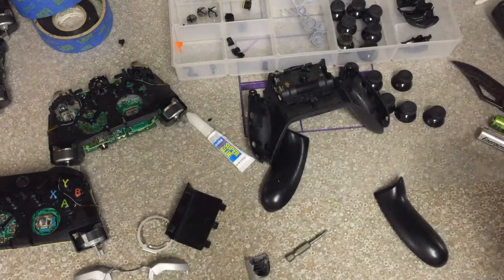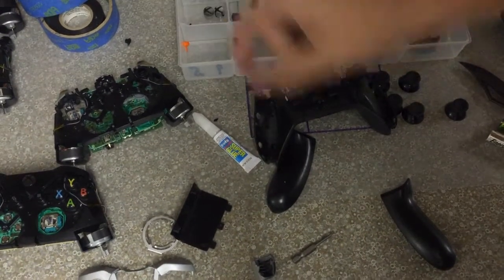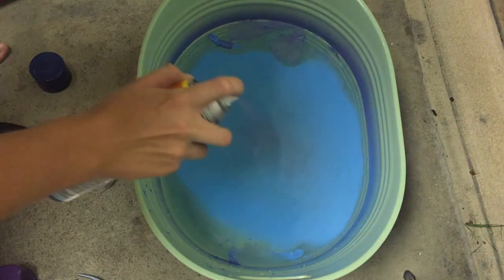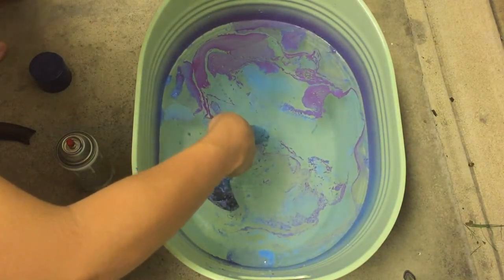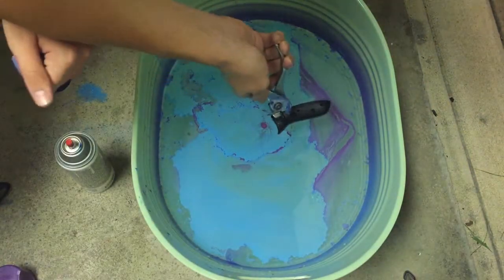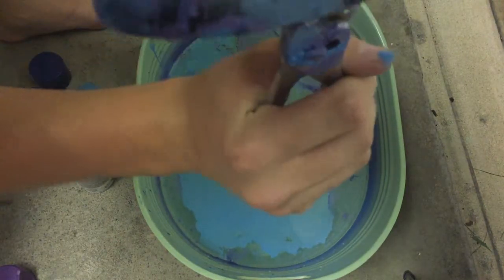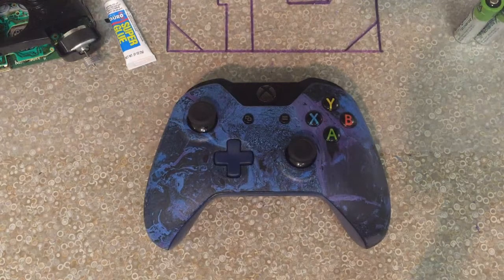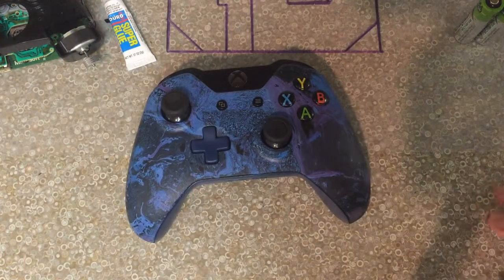Swirl Painting | Custom Xbone Controller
Just me, Isaac, Christian, Tanner, Zach, and Devin havin' a good time. Hope you enjoyed. Please like if you liked it, dislike if you didn't. I read all comments.

If you would like to be on the Rainbow Podcast just go ahead and ask.

I don't have any merch because I'm not really relevant.